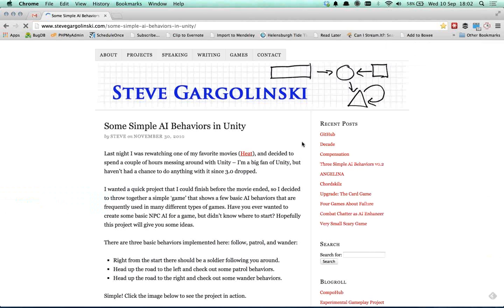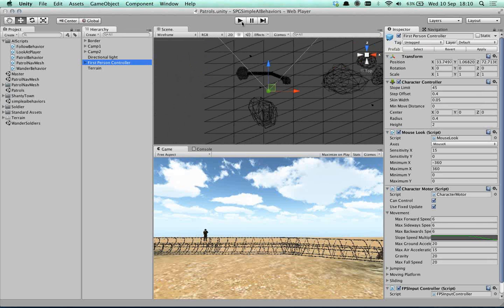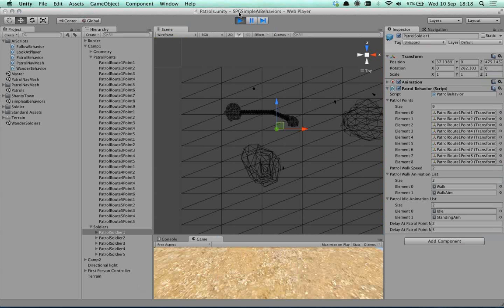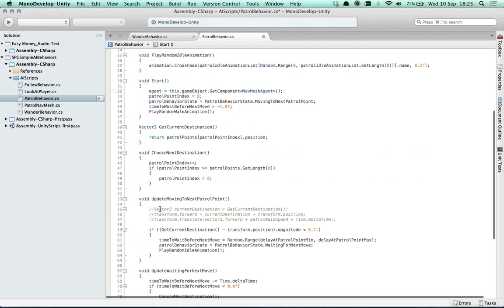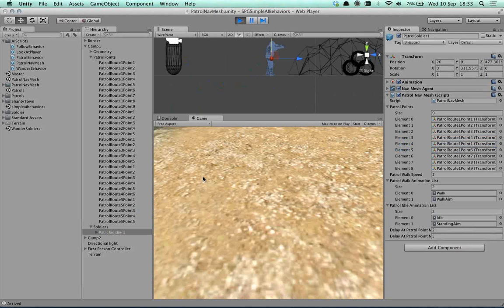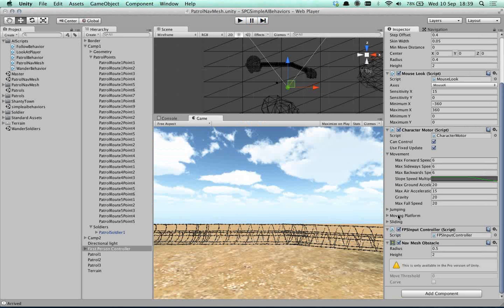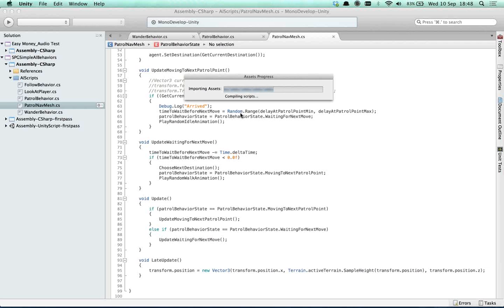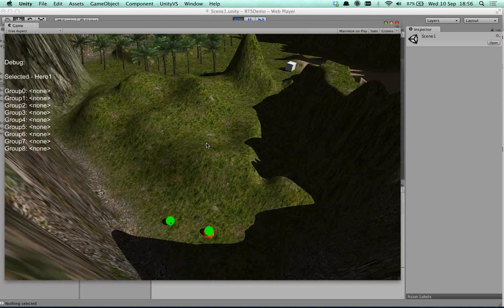IGDA Webinar, 10 September 2014: Designing NPC Control Systems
Luke Dicken does a masterclass on designing NPC control systems.

There are no slides with this presentation.